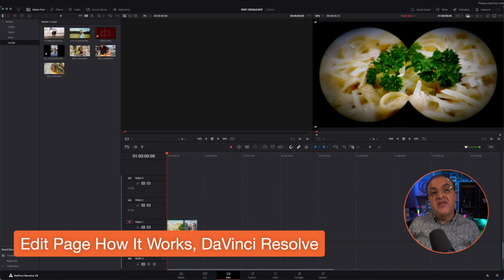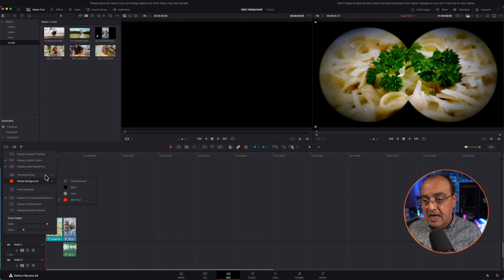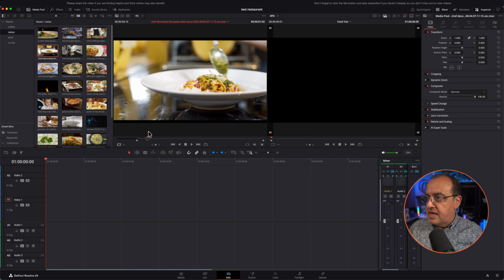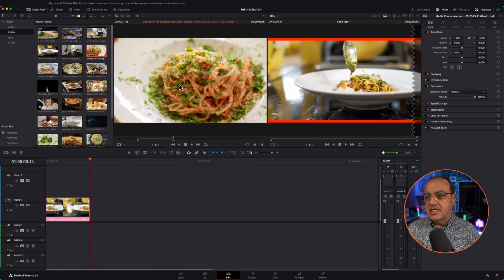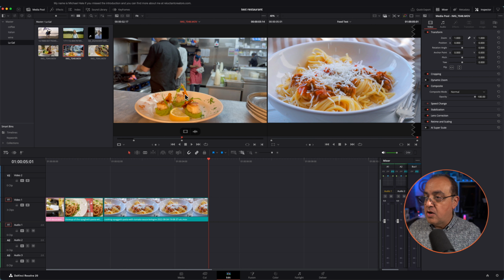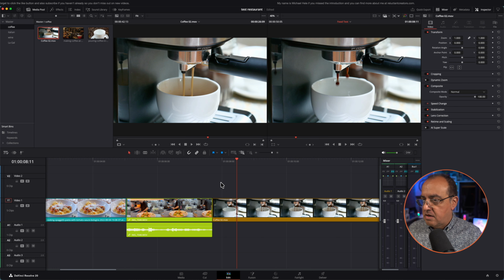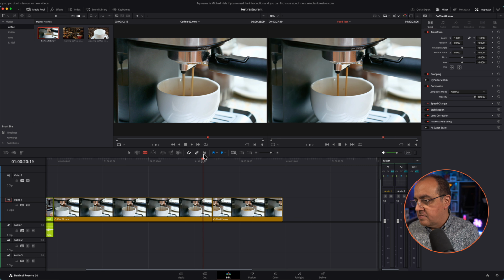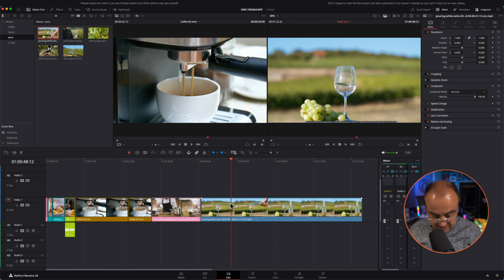Edit Page for Beginners DaVinci Resolve : From Confused to Confident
Edit Page in DaVinci Resolve with this comprehensive beginner's guide! This step-by-step tutorial covers all the timeline basics you need to get started with professional video editing.

We'll walk you through setting up your workspace, adding media, and creating your first timeline. You'll learn the essential techniques for adding clips, setting in and out points, and making precise cuts with the blade tool.

Elgato Stream Deck 15 Key
Elgato Stream Deck XL 32 Key
DaVinci Resolve Speed Editor
Contour Multimedia Controller PRO

0:00 - Intro & How to Reset the UI Layout
0:46 - Understanding the Interface (Timeline & Media Pool)
2:01 - Adding Media to a New Project
3:55 - Timeline View Options (Track Height & Waveforms)
6:11 - Source & Program Monitors Explained
7:11 - Exploring the Mixer & Quick Export
8:42 - Setting In & Out Points in the Source Monitor
10:55 - Important PC Keyboard Tip (Function Keys)
12:31 - Zooming & Navigating the Timeline
16:09 - Different Ways to Add Clips (Insert, Append, etc.)
20:57 - Adding Only Video or Audio to the Timeline
23:33 - Using the Blade Tool to Cut Clips
25:28 - Understanding Delete vs. Ripple Delete
30:09 - Advanced Trimming with Keyboard Shortcuts
32:54 - How to Ripple Trim to Avoid Gaps